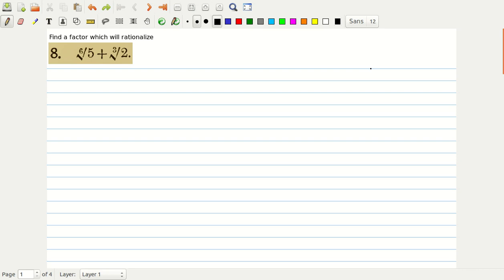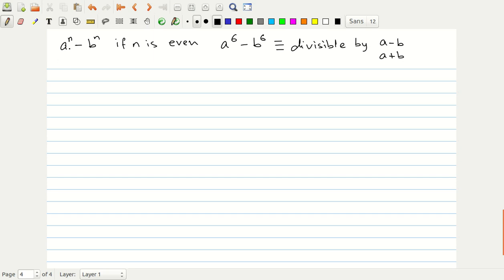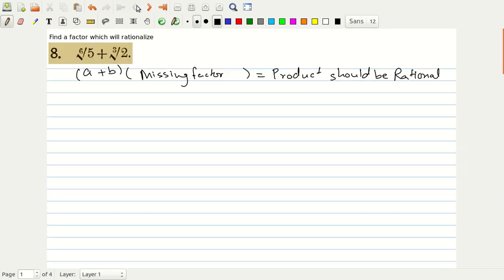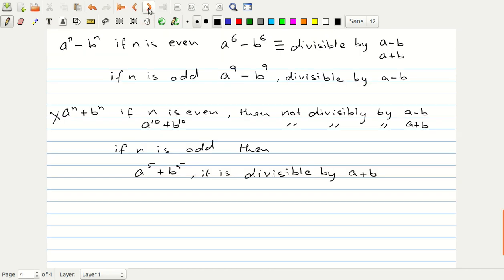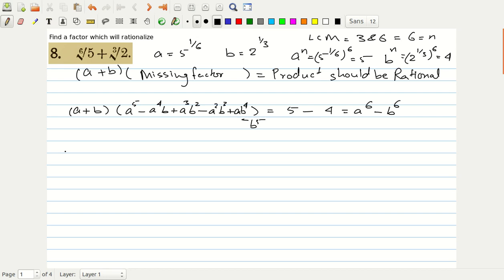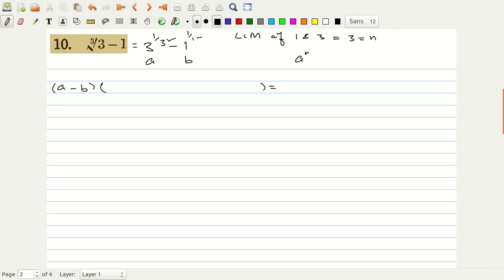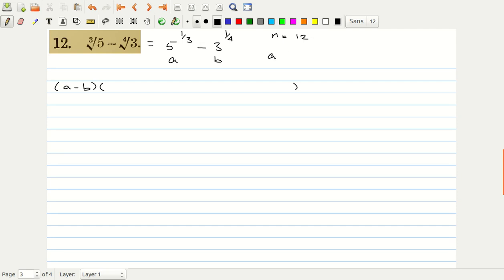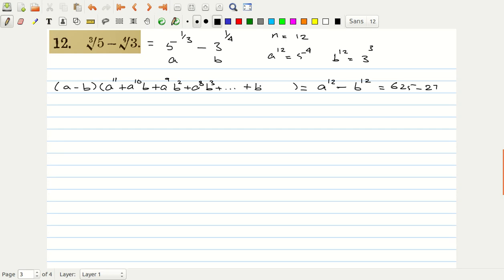Hall and Knight 8A Problem 8. 10 and 12